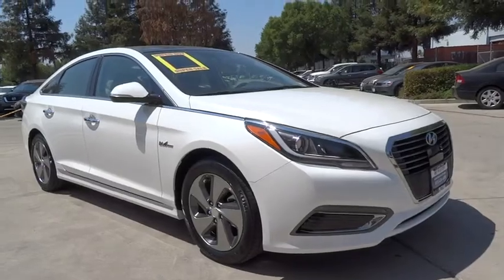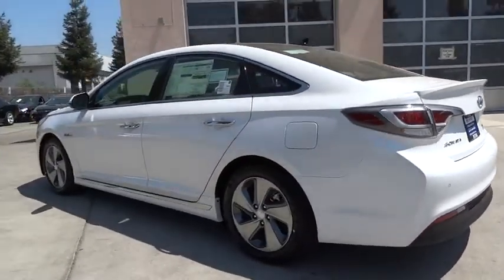2017 HYUNDAI SONATA HYBRID Fresno, Bakersfield, Modesto, Stockton, Central California HA067188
2017 HYUNDAI SONATA HYBRID
2017 HYUNDAI SONATA HYBRID LIMITED 2.0L - Stock#: HA067188 - VIN#: KMHE34L39HA067188

5590 N. Blackstone

Sunroof, Heated/Cooled Leather Seats, NAV, Alloy Wheels, ULTIMATE PACKAGE 02. Limited trim, WHITE exterior and GRAY interior. EPA 43 MPG Hwy/38 MPG City! Warranty 10 yrs/100k Miles - Drivetrain Warranty; CLICK NOW!br /br /KEY FEATURES INCLUDEbr /Leather Seats, Heated Driver Seat, Cooled Driver Seat. Rear Spoiler, Onboard Communications System, Aluminum Wheels, Keyless Entry, Remote Trunk Release, Steering Wheel Controls, Child Safety Locks. br /br /OPTION PACKAGESbr /ULTIMATE PACKAGE 02 Option Group 02, Panoramic Sunroof, LED Interior Lights, Rear Parking Sensors, Forward Collision Warning, Lane Departure Warning, Radio: AM/FM/SiriusXM/CD/MP3 w/Navigation, iPod/USB and auxiliary inputs, integrated Bluetooth w/phonebook transfer, Blue Link Telematics system, 9 Infinity premium speakers (2 front, 2 tweeters, 4 rear w/coaxial mounted tweeters, subwoofer, and external Infinity amplifier - 400 watts), 8-inch color touchscreen display and SiriusXM Travel Link (complimentary trial), Smart Cruise Control w/Stop/Start, High-Gloss Window Surrounds, Automatic High Beam Assist. Hyundai Limited with WHITE exterior and GRAY interior features a 4 Cylinder Engine with 193 HP at 6000 RPM*. br /br /EXPERTS RAVEbr /Great Gas Mileage: 43 MPG Hwy. br /br /VISIT US TODAYbr /Lithia Hyundai of Fresno sells new and used cars, trucks and SUVs near Visalia and Hanford, California. We offer financing options and incentives for all Central California Hyundai customers. Conveniently accessible from the Golden State and Yosemite Freeways, we are located at 5590 N. Blackstone in Fresno. Less than thirty minutes from Hanford and Visalia, our sales department is open seven days a week to serve you. Fuel economy calculations based on original manufacturer data for trim engine configuration. Please confirm the accuracy of the included equipment by calling us prior to purchase. br /